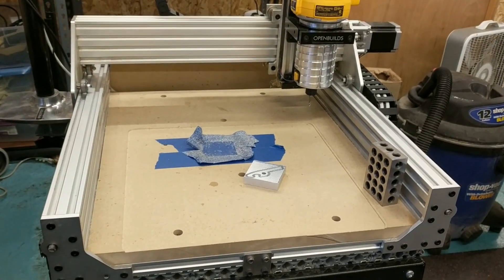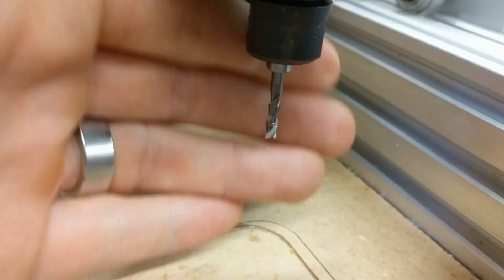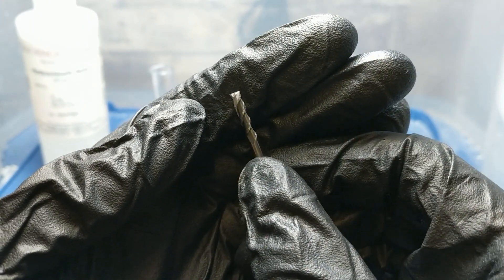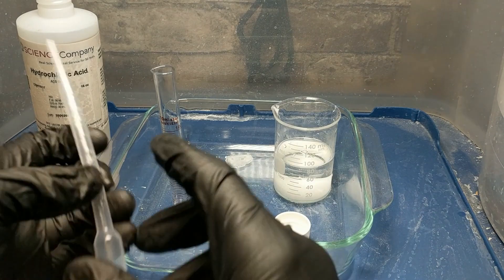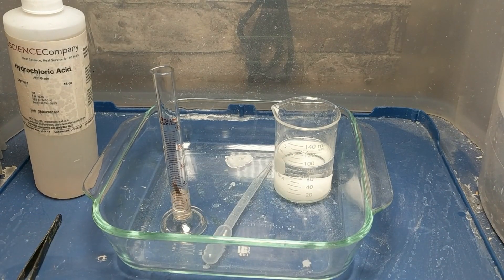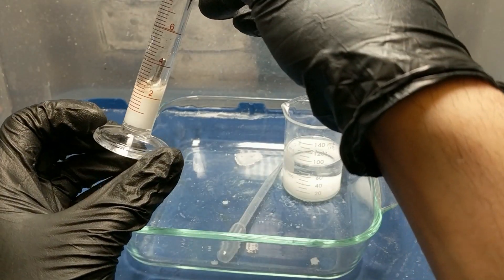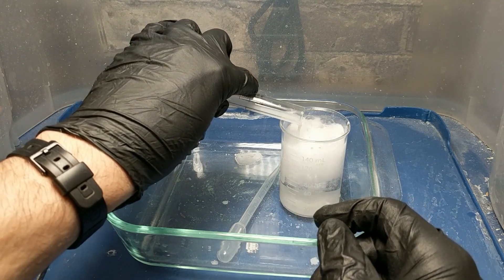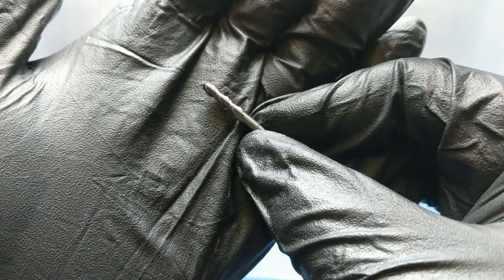Getting Welded Aluminum off of an Endmill Using Hydrochloric Acid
Neat trick to getting aluminum that has welded itself to an endmill using hydrochloric acid!